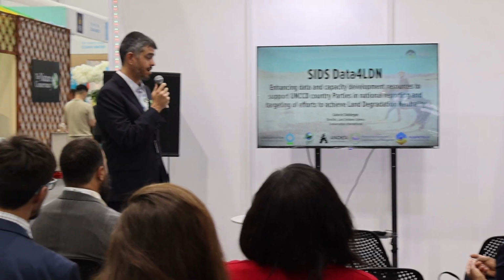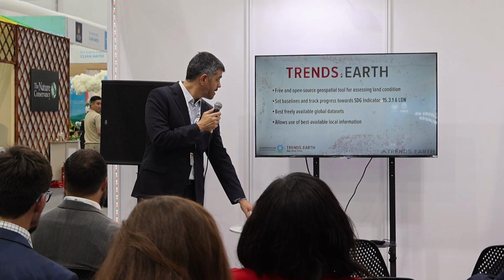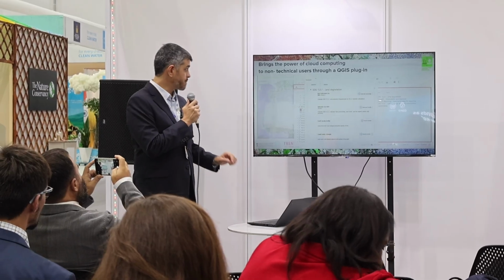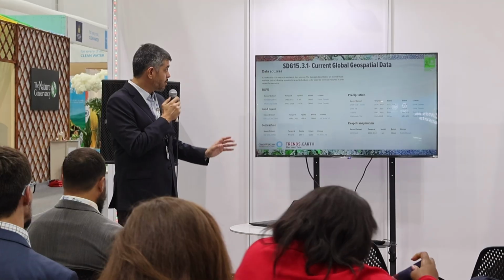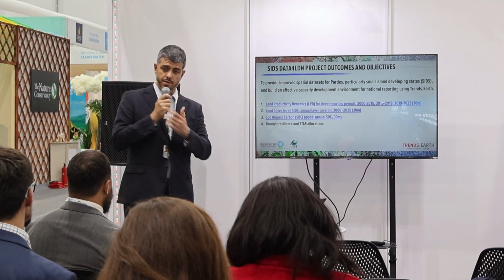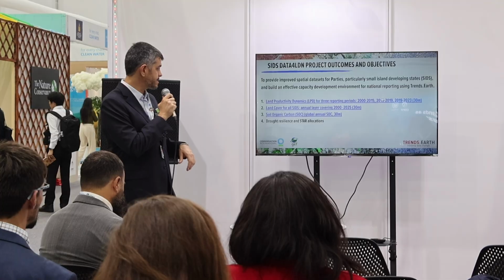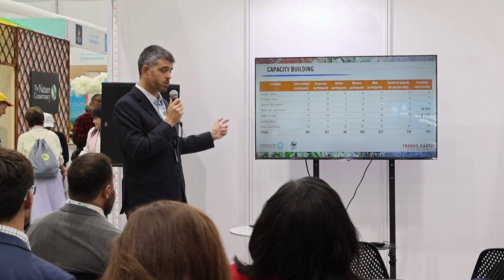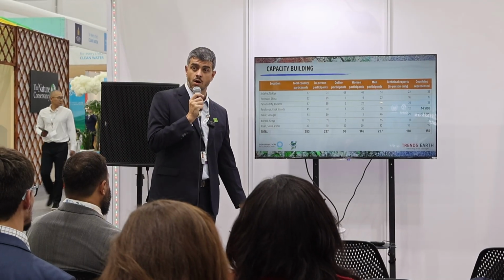SIDS Data4LDN: Enhancing Data for Land Degradation Neutrality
In this video,  Dr. Gabriel Daldegan from Conservation International shares how SIDS Data4LDN is improving data, strengthening capacity and helping Small Island Developing States advance Land Degradation Neutrality.